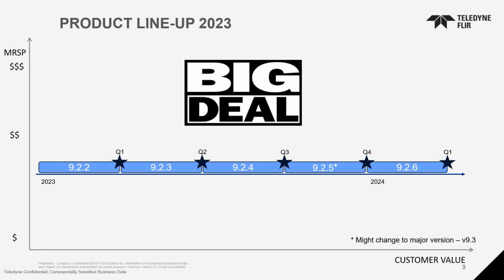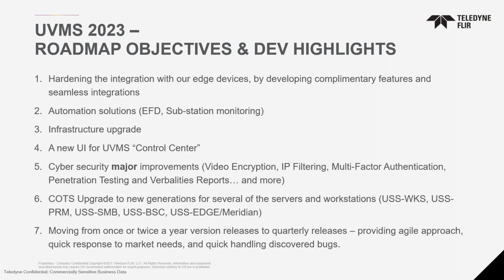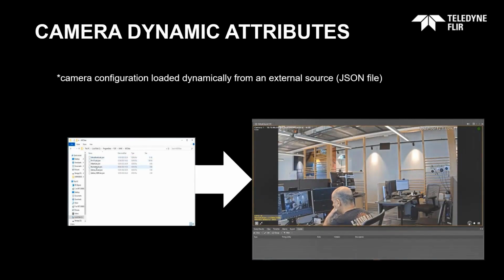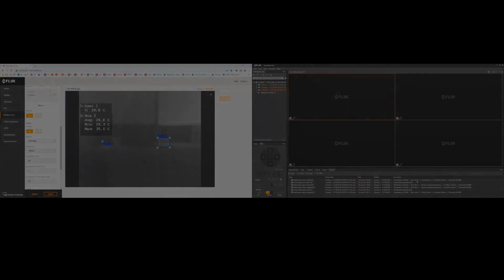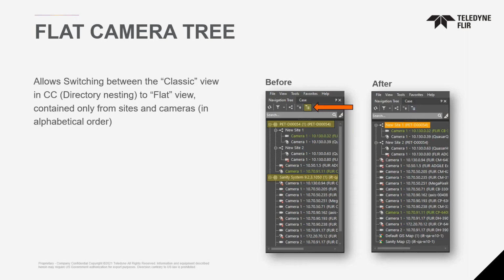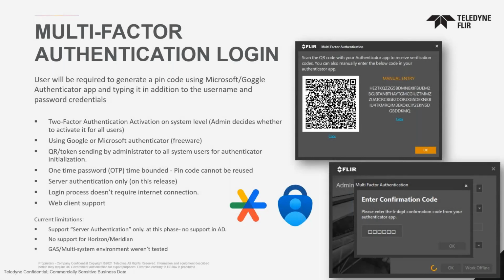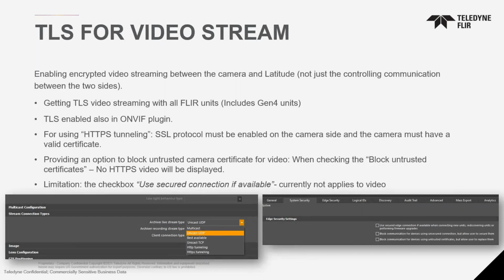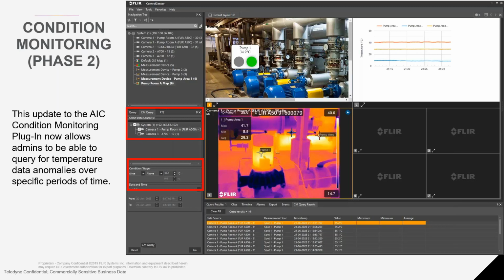UVMS v9.2.3 Release